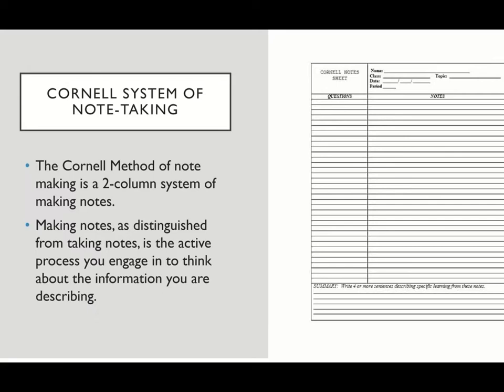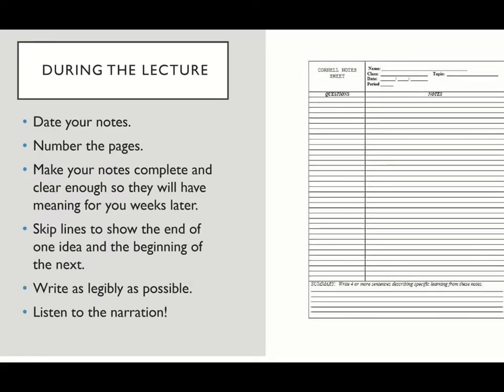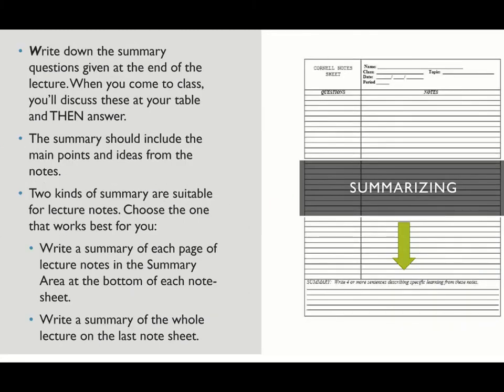Cornell Video Notes